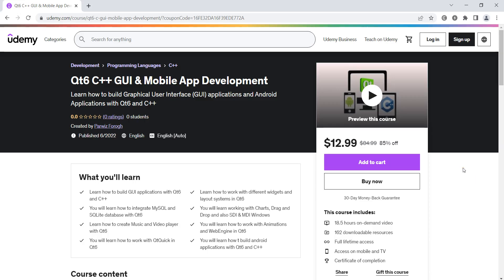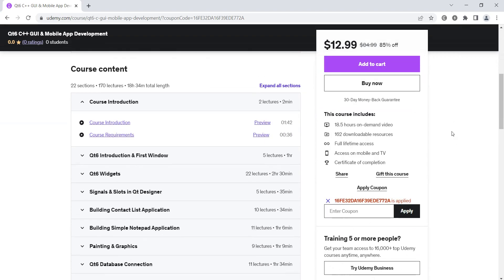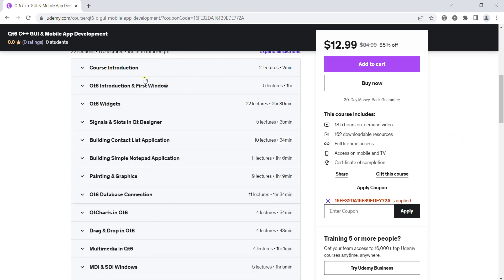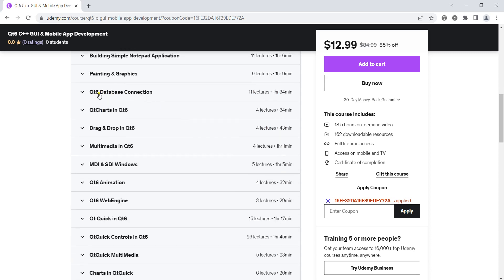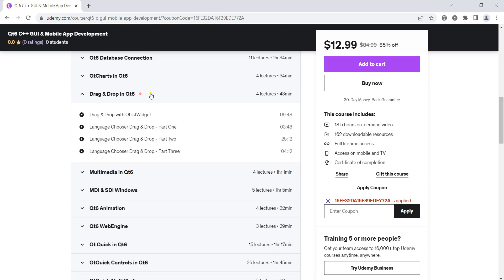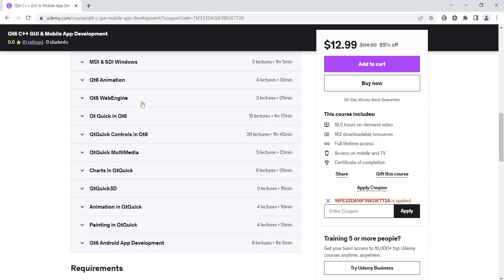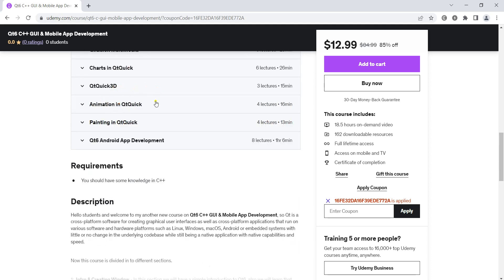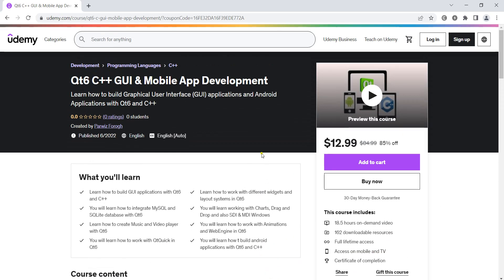Qt6 C++ GUI & Mobile App Development Course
Join Course

Learn how to build Mobile and GUI app using Qt6 C++